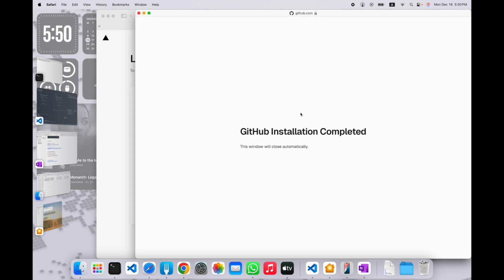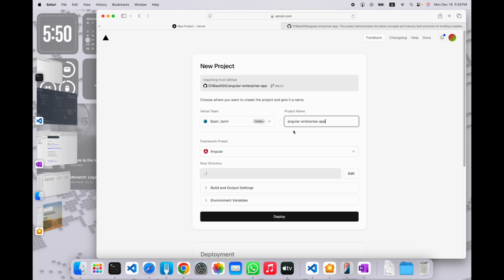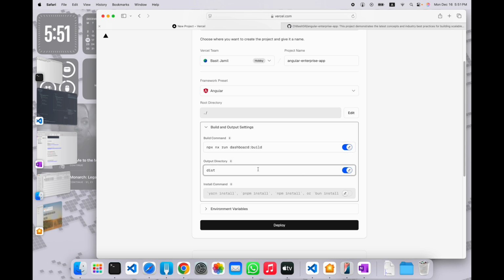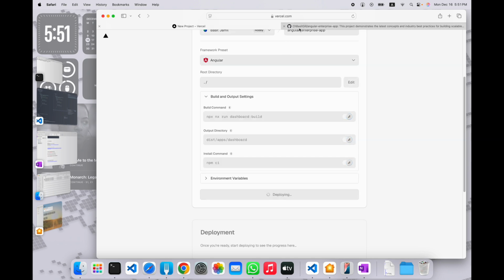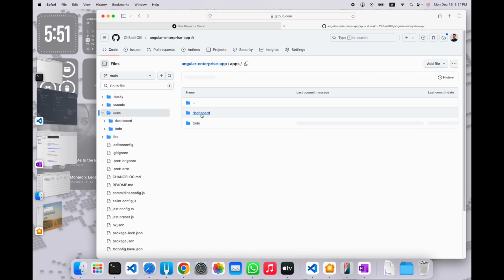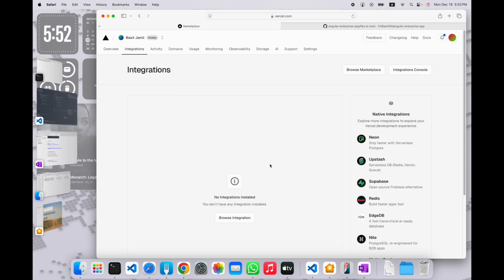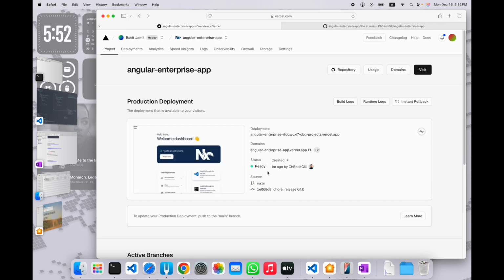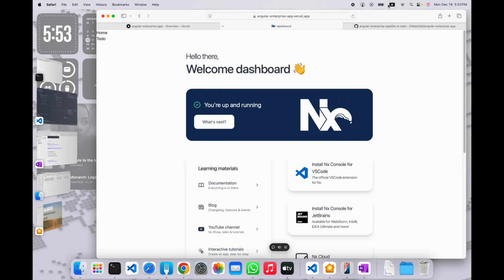How to Deploy an NX + Angular Website on Vercel | Deploying to Vercel for FREE | Complete Guide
In this step-by-step tutorial, I'll show you how to deploy an Angular app built with NX to Vercel, one of the easiest and most powerful platforms for deploying modern web apps.

🚀 What You’ll Learn in This Video:
Deploying to Vercel with just a few clicks